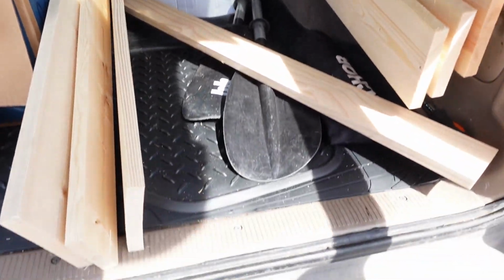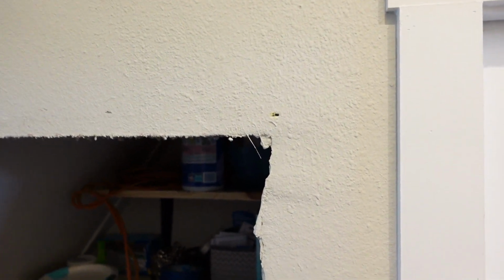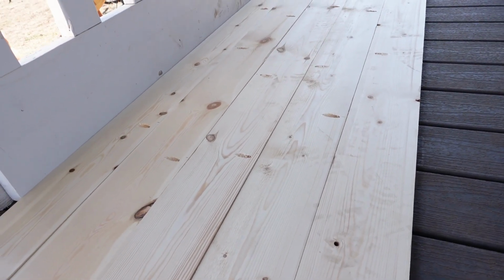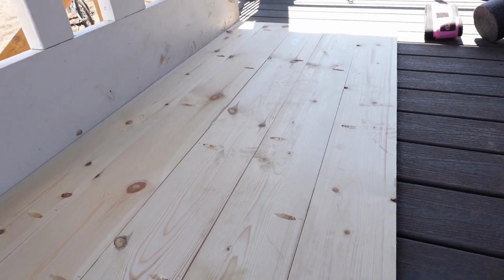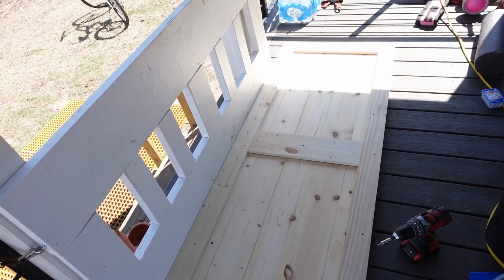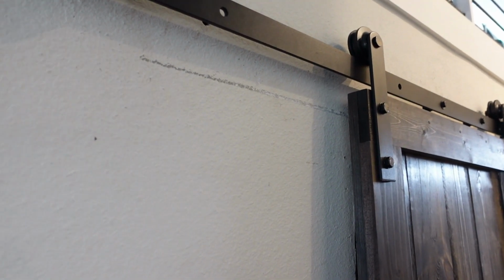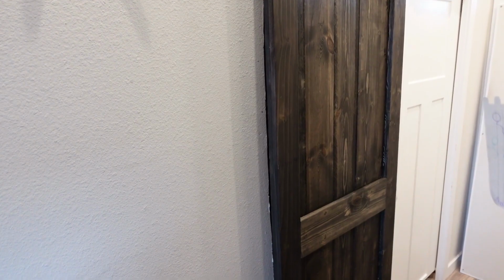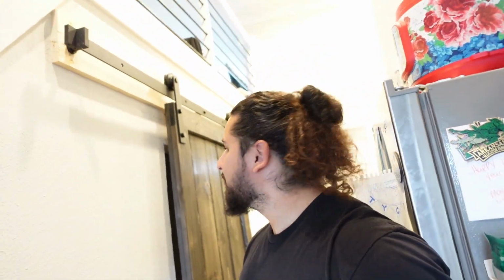DIY barn door build for our tiny house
Building a barn door for our hot water heater closet, to utilize for more storage. Every little space counts when living in a tiny house. Enjoy the vid.